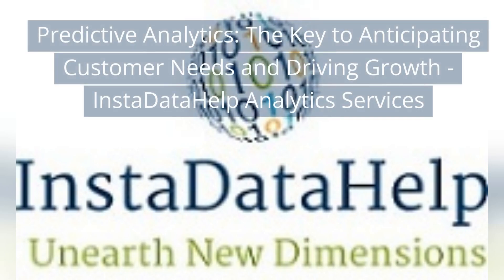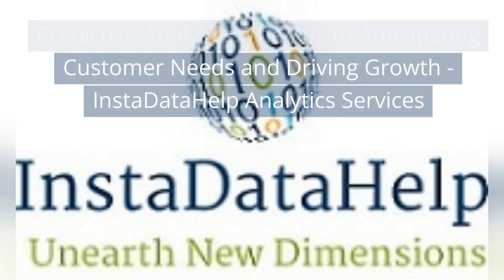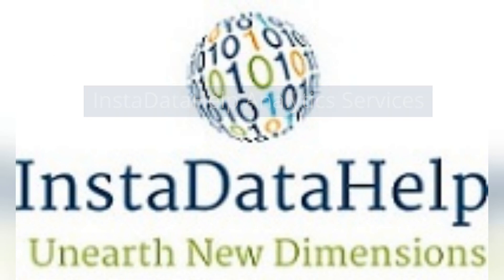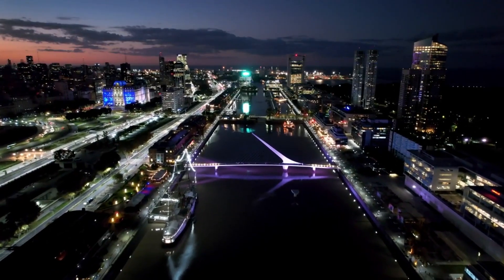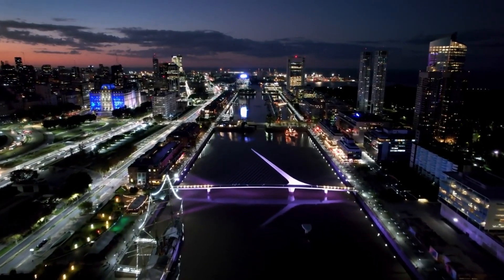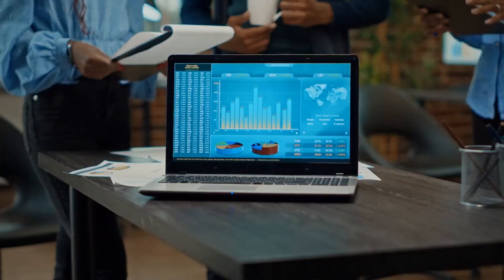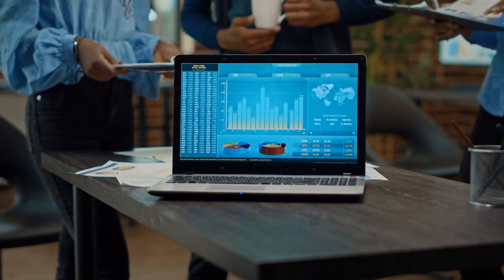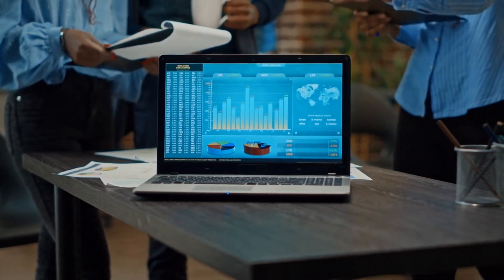Predictive Analytics: The Key to Anticipating Customer Needs and Driving Growth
In today’s highly competitive business landscape, companies are constantly seeking ways to gain a competitive edge and stay ahead of the curve. One of the most effective strategies for achieving this is by leveraging the power of predictive analytics. Predictive analytics is a branch of advanced analytics that utilizes historical data, statistical algorithms, and machine learning techniques to predict future events or behaviors. By analyzing patterns and trends in data, businesses can anticipate customer needs, optimize operations, and drive growth. In this article, we will explore the concept of predictive analytics and its significance in today’s business environment.

Predictive analytics has gained significant traction in recent years due to the exponential growth of data and advancements in technology. With the proliferation of digital platforms and the rise of the internet of things (IoT), businesses now have access to vast amounts of data from various sources such as social media, online transactions, customer interactions, and more. This data, when properly analyzed, can provide valuable insights into customer behavior, preferences, and future actions.

One of the key benefits of predictive analytics is its ability to anticipate customer needs. By analyzing historical data, businesses can identify patterns and trends that can help them understand customer behavior and preferences. For example, a retail company can analyze past purchase data to predict which products a customer is likely to buy in the future. This allows the company to tailor its marketing efforts and product offerings to meet the specific needs and preferences of individual customers, thereby increasing customer satisfaction and loyalty.

Predictive analytics can also be used to optimize operations and drive growth. By analyzing data from various sources, businesses can identify inefficiencies, bottlenecks, and areas for improvement in their operations. For example, a logistics company can use predictive analytics to optimize its delivery routes, reduce fuel consumption, and improve overall efficiency. This not only saves costs but also enhances customer satisfaction by ensuring timely and efficient deliveries.

Furthermore, predictive analytics can help businesses identify new growth opportunities. By analyzing market trends, customer behavior, and competitor data, businesses can identify emerging market trends, new customer segments, and untapped opportunities. For example, a telecommunications company can use predictive analytics to identify potential customers who are likely to switch providers based on their usage patterns and preferences. This allows the company to proactively target these customers with personalized offers and incentives, thereby increasing customer acquisition and revenue.

To effectively leverage the power of predictive analytics, businesses need to have the right tools, technologies, and expertise in place. This includes robust data management systems, advanced analytics software, and skilled data scientists and analysts. Additionally, businesses need to ensure that they have access to high-quality and relevant data. This can be achieved through data integration, data cleansing, and data enrichment processes.

However, it is important to note that predictive analytics is not a one-size-fits-all solution. The success of predictive analytics initiatives depends on various factors such as the quality of data, the accuracy of algorithms, and the relevance of insights. Therefore, businesses need to continuously monitor and refine their predictive models to ensure accuracy and relevance.

In conclusion, predictive analytics is a powerful tool that can help businesses anticipate customer needs, optimize operations, and drive growth. By leveraging historical data, statistical algorithms, and machine learning techniques, businesses can gain valuable insights into customer behavior, preferences, and future actions. This allows them to tailor their marketing efforts, optimize operations, and identify new growth opportunities. However, to effectively leverage the power of predictive analytics, businesses need to have the right tools, technologies, and expertise in place. With the right approach, predictive analytics can be a game-changer for businesses looking to gain a competitive edge in today’s dynamic business environment.